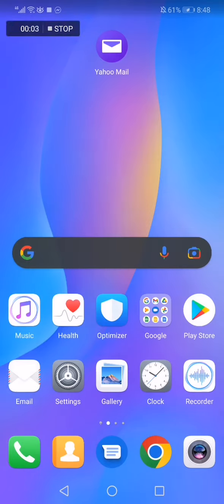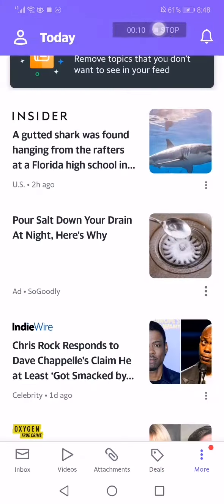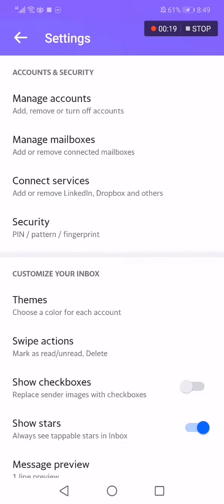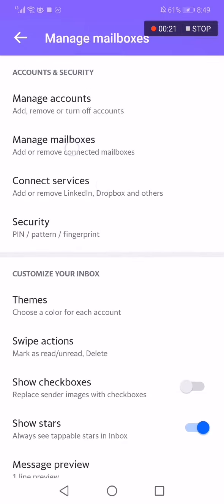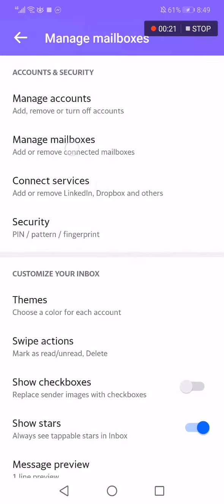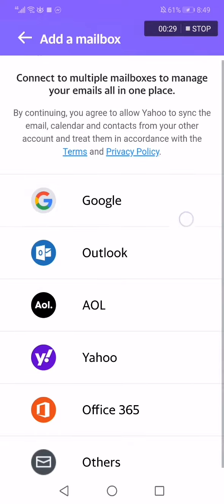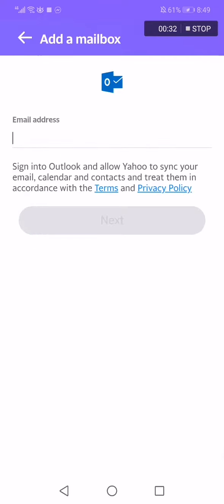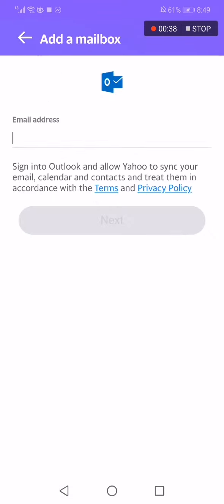How To Connect Outlook MailBox To Your Account on Yahoo Mail Mobile Phone App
My idols on YouTube:
Mike Vestil
Ali Abdaal
biaheza
Kevin David
Incognito Money
Sara Finance
Everyday Money
Channel Makers
Vidiq
SuperHumans Life